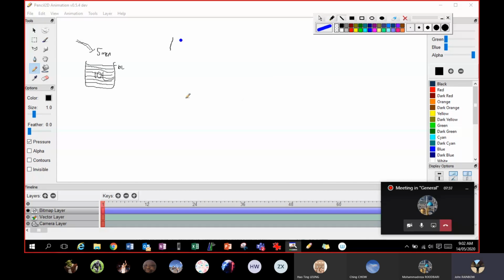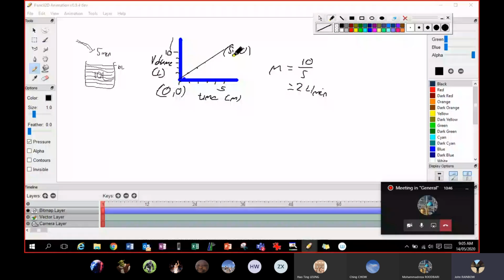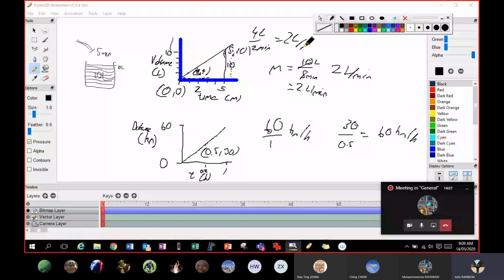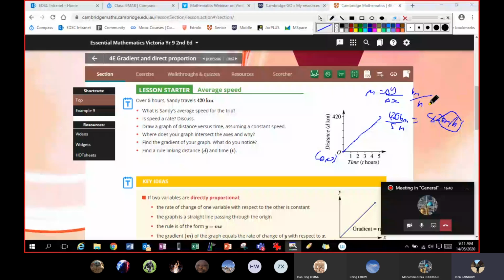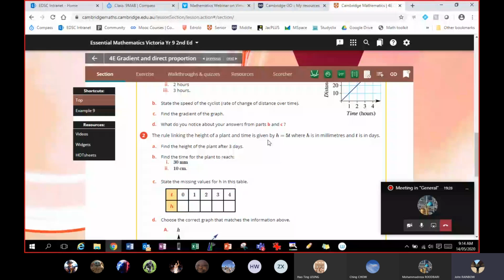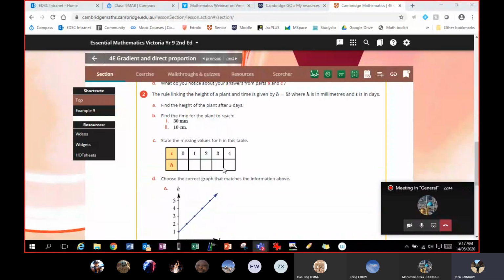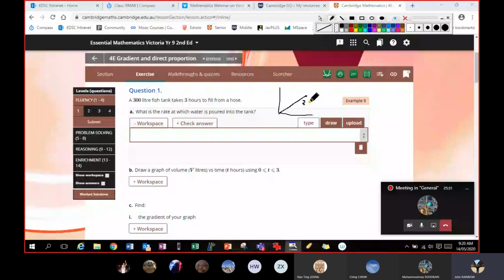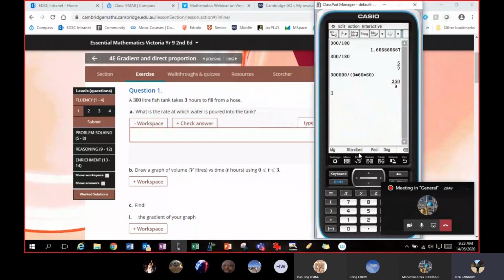Gradient represents the Rate